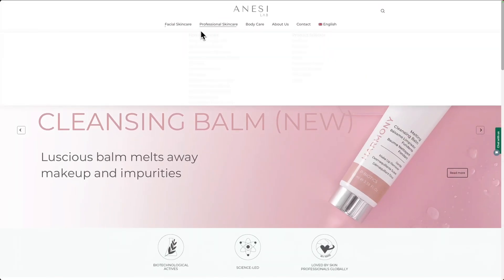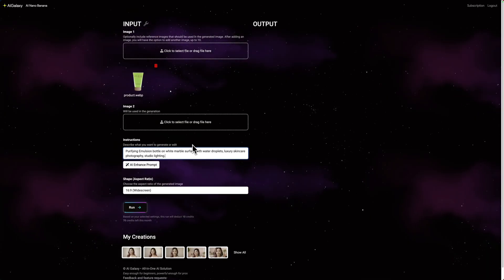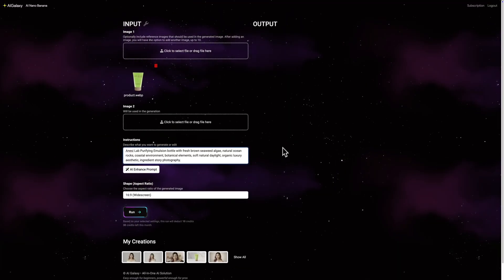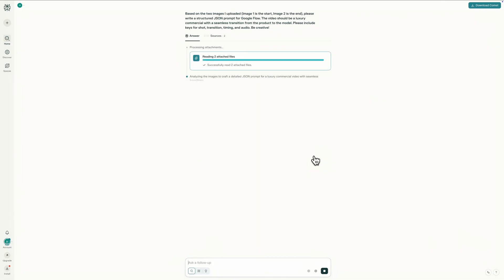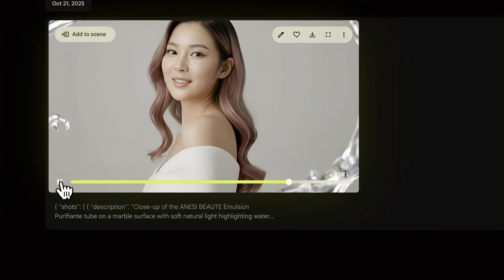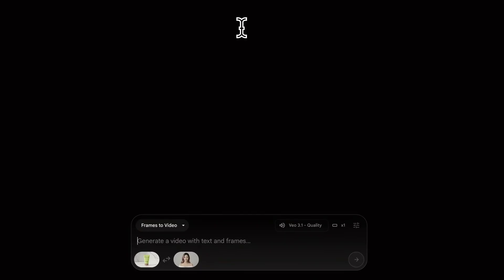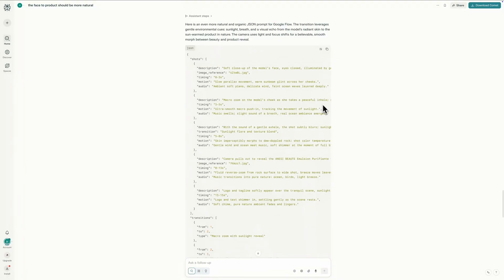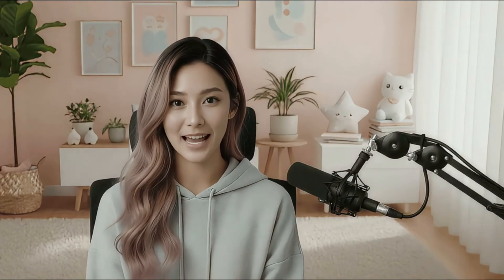How to Create Cinematic Ads with AI (Google Flow & Veo 3.1 Tutorial)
Learn the professional AI workflow for creating cinematic product commercials. In this Google Flow and Veo 3.1 tutorial, I show you how to use structured JSON prompts to turn static images into a high-end, finished ad.

This is the exact workflow I use to get cinematic, controllable results from AI video generators. We cover the entire process from start to finish.

In this tutorial, you will learn:
How to generate your starting reference images in aigalaxy.app.
How to use Perplexity (or any AI) to write sophisticated JSON prompts for Google Flow.
How to use the 'Frames-to-Video' (interpolation) mode in Veo 3.1.
The pro-tip of using the "Reuse Prompt" button to iterate and get the perfect shot.

Chapters:
0:00 - Introduction
0:51 - Product Overview & Creative Brief
1:21 - Starting with Static Images (AI Galaxy)
1:55 - Creating the Product Shot
3:33 - Creating the Beauty Portrait Shot
4:43 - Creating the Ingredients Shot
5:33 - Preparing JSON Prompts with Perplexity
6:18 - Google Flow Setup & First Video Generation
8:13 - Testing Alternative Creative Idea (Droplet Reflection)
11:48 - Creating Second Video Transition
15:39 - Final Assembly & Results
16:19 - Join the Community & Conclusion

Be part of Singapore's Collaborative AI Village.